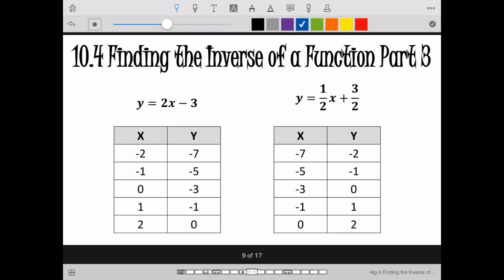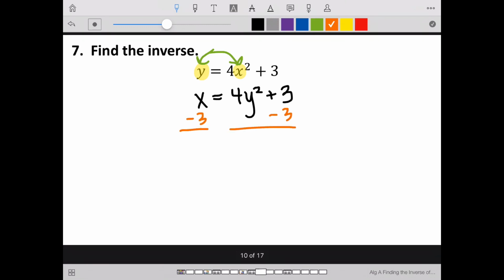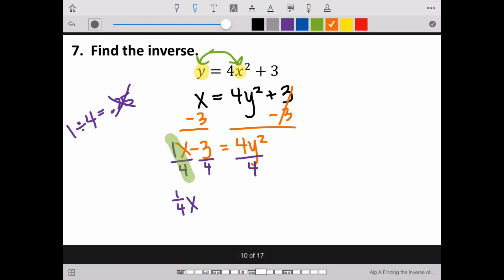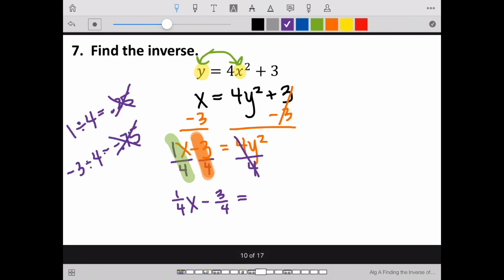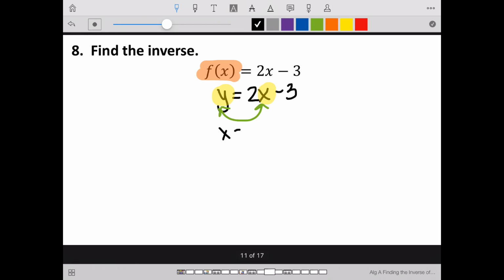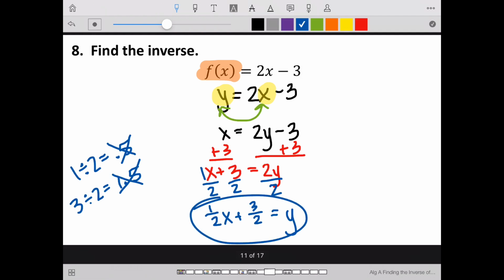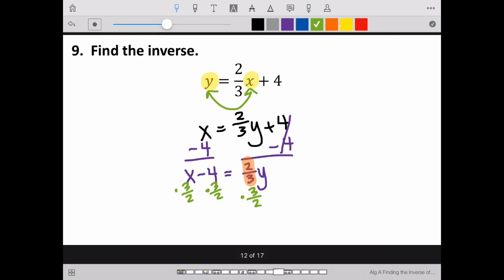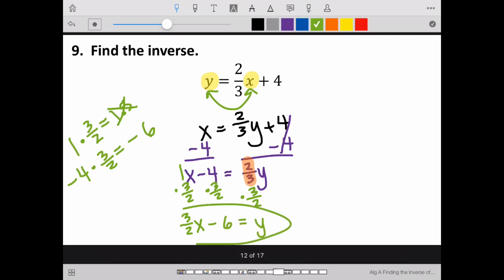Finding The Inverse Part 3